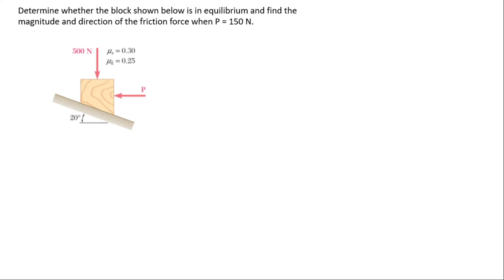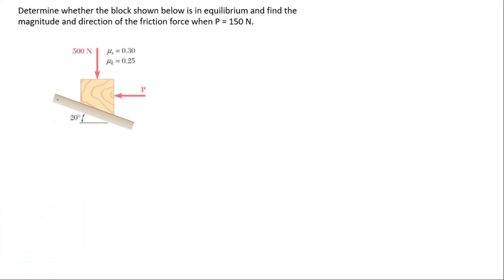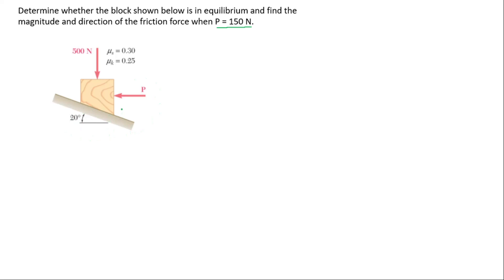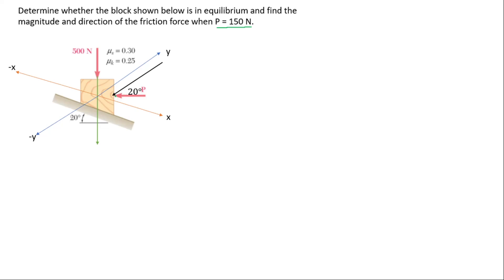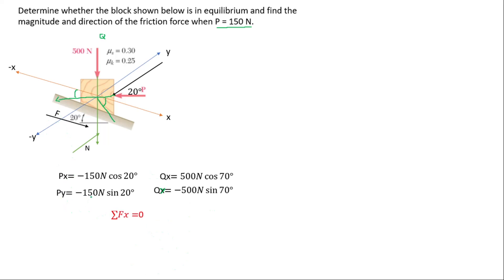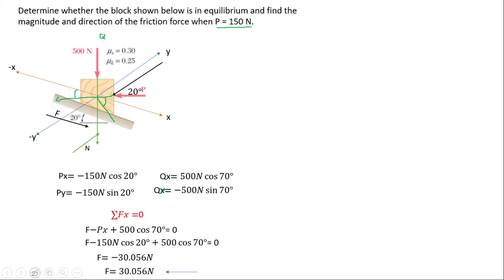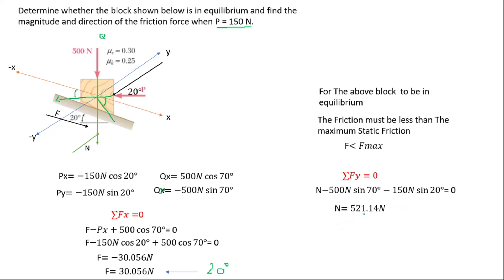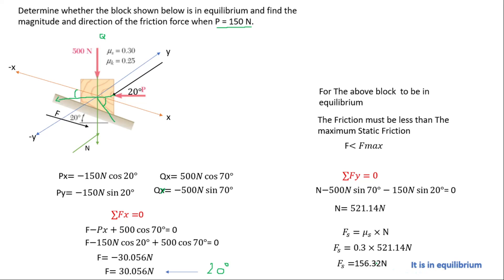🔷 8 - BASIC MECHANICS - Dry Friction: Determine whether the block shown below is in equilibrium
This is a video on Dry Friction. This video will help you to understand how we can find the parameters in dry friction and also gives you basic understanding

Determine whether the block shown below is in equilibrium and find the magnitude and direction of the friction force when P = 150 N